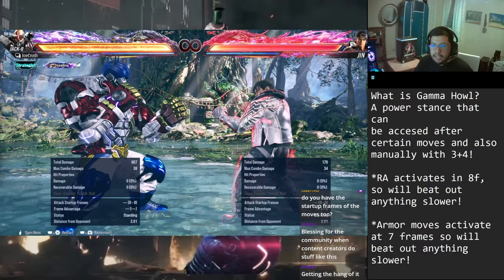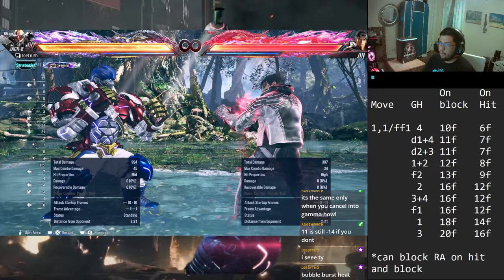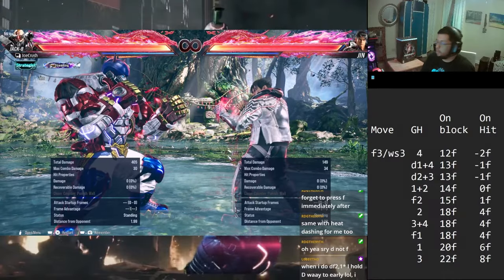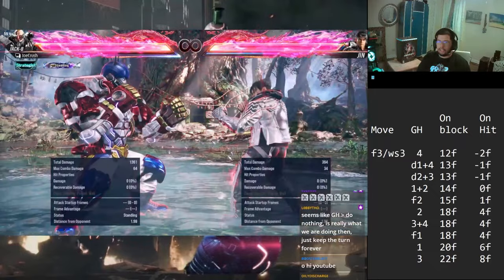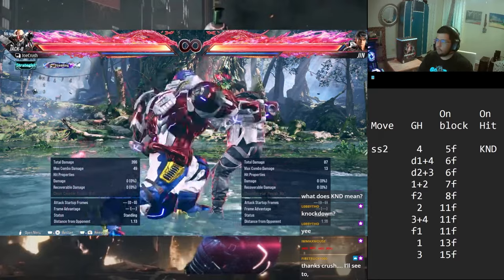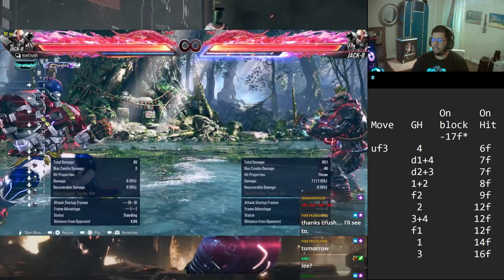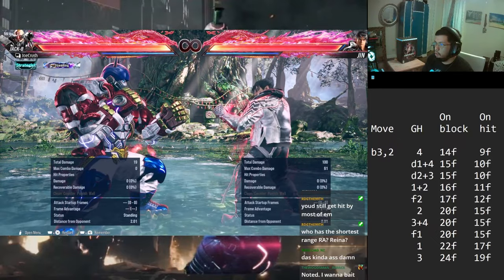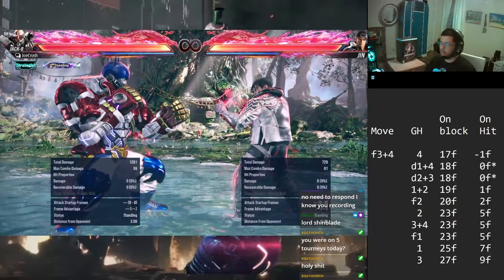Jack-8 Gamma Howl Stance Guide By JoeCrush!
Hey guys in this guide I go over all the different Gamma Howl stance transitions, and the many interactions that can happen! It's a lot to take in but very valuable info, hope y'all enjoy!
00:00 - Introduction to Gamma Howl
00:52 - FF1/1,1
16:00 - F3/WS3
27:18 - SS2
35:48 - UF3
44:53 - B3,2
49:51 - F3+4

I Also Do Coaching!